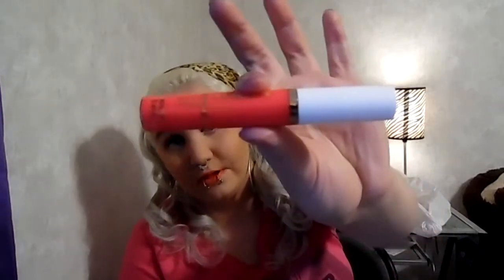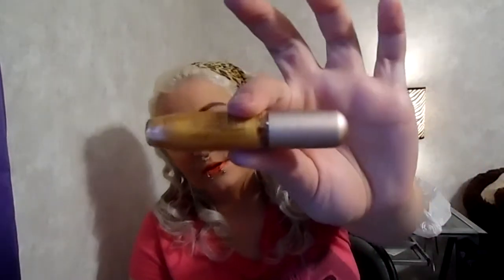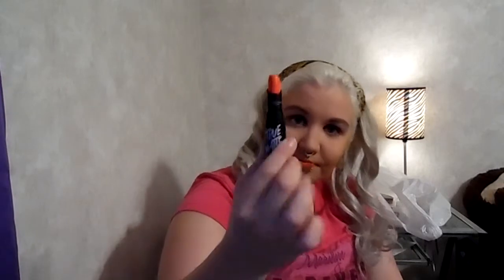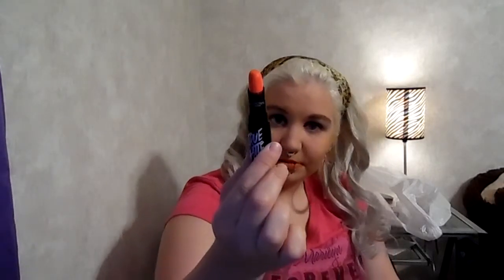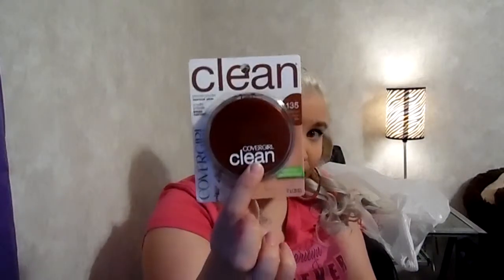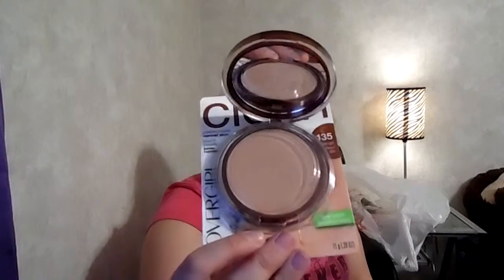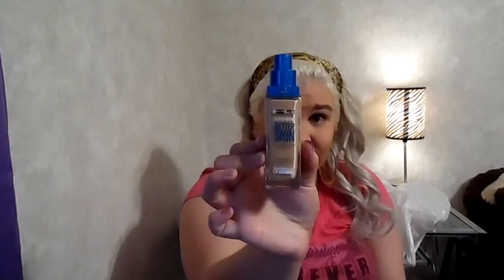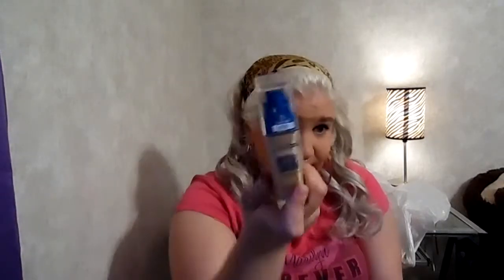Beauty haul part 2